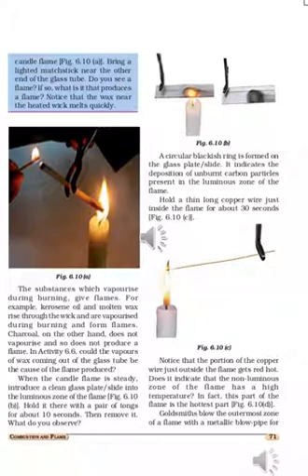Std8-Science-Ch6-Combustion And Flame-Part6